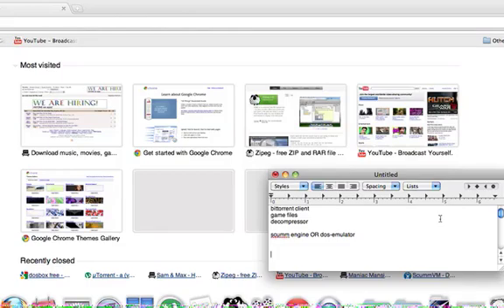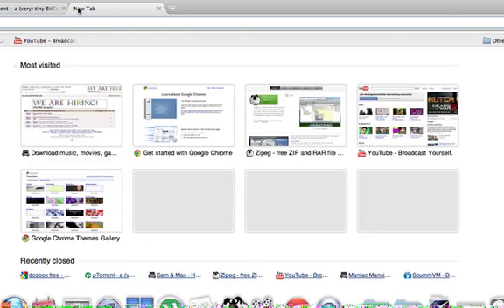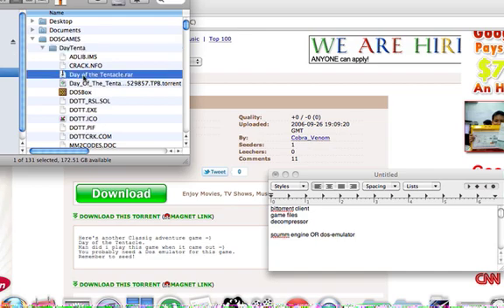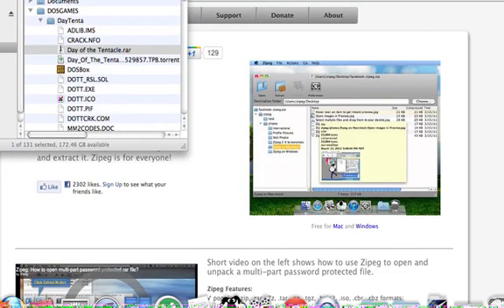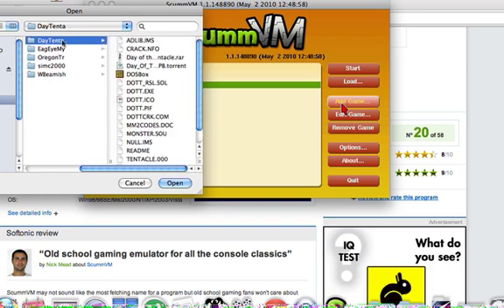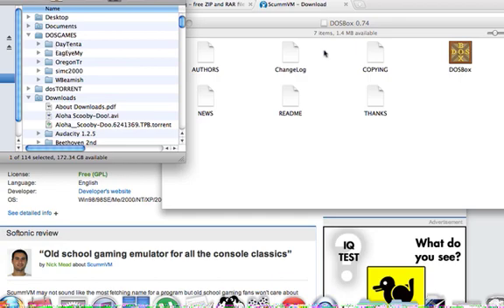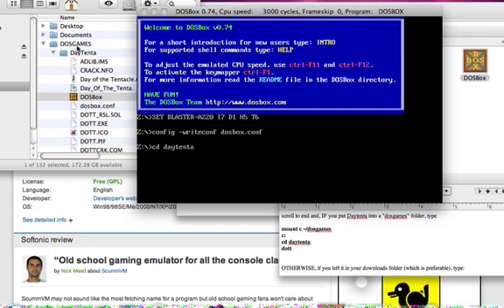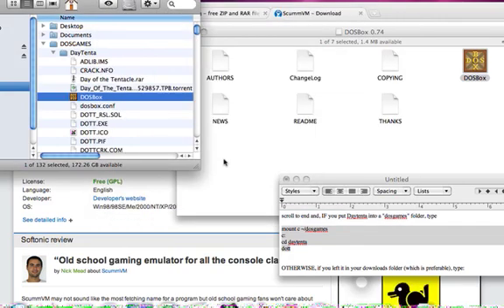install Day of the Tentacle on a mac os x for free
How to install Day of the Tentacle specifically on mac os x, however if you make sure to use windows-compatible applications, pc users may play too.

You may launch DOTT using either the scumm engine or dosbox.
scumm users end at 7:10
dosbox users skip at 5:20 to 7:10  because those are instructions for scumm.

During gameplay, alt+enter to go fullscreen and fn+F5 to save

install Day of the Tentacle notes:

download a free client like utorrent that is appropriate for your OS

thepiratebay.org type day of the tentacle

choose "Day Of The Tentacle (CLASSIC)"

download

when it's done, unzip "Day of the Tentacle.rar"

you may download and use free client like zipeg to extract files and save in your day of the tentacle folder

scumm users:
download scumm engine freeware compatible with your OS

open external drive, add scumm application to your applications folder

click "add game" button, then choose your day of the tentacle folder

let it run in default settings and click OK

highlight day of the tentacle and click start.

dosbox users:
download dosbox, open external drive then drag the dosbox app inside there into your day of tentacle folder

note you can call folder anything (ie daytenta) but it must be eight characters or fewer

click on that dosbox app and type:
config -writeconfig dosbox.conf

close dosbox app and open "dosbox.conf" file

scroll to end and, IF you put Daytenta into a "dosgames" folder, type

mount c ~/dosgames
c:
cd daytenta
dott

OTHERWISE, if you left it in your downloads folder, try:

mount c ~/downloads
c:
cd daytenta
dott